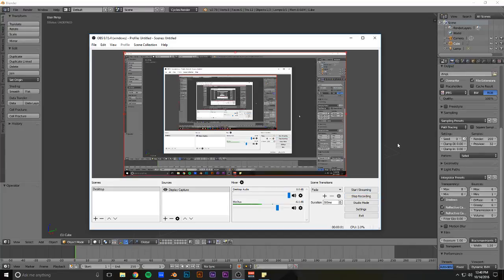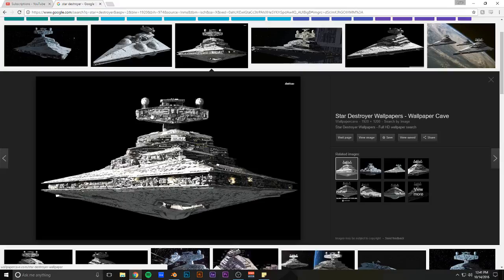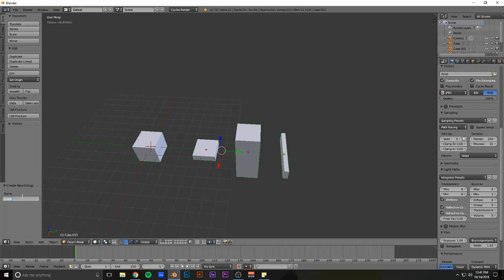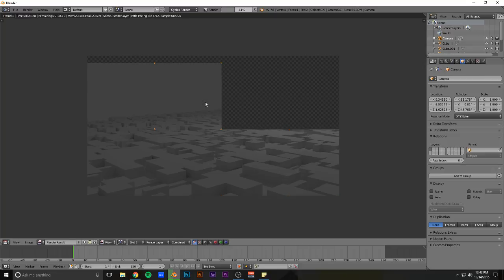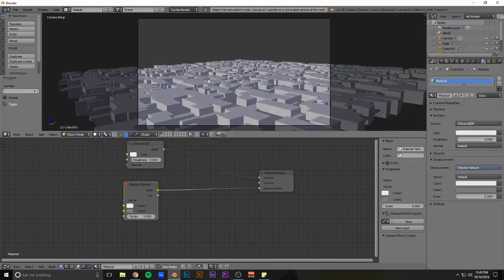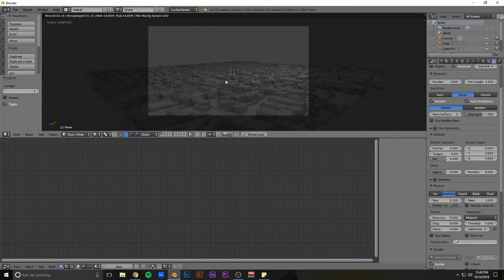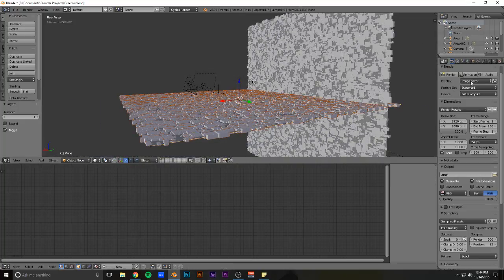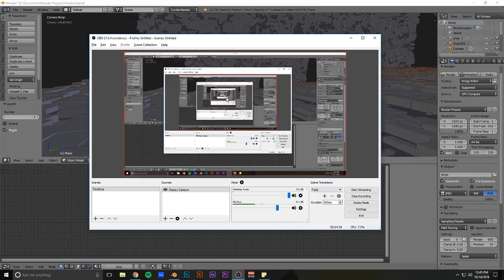BLENDER QUICK TIP: Greeble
A quick tip on a method that film makers (usually sci fi) will use to add a perceived complexity to their items in scenes.